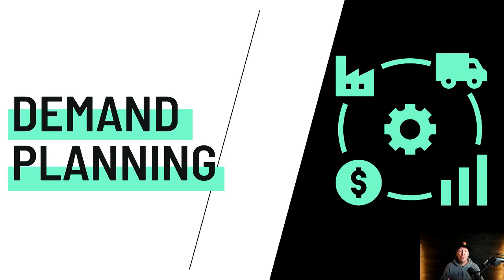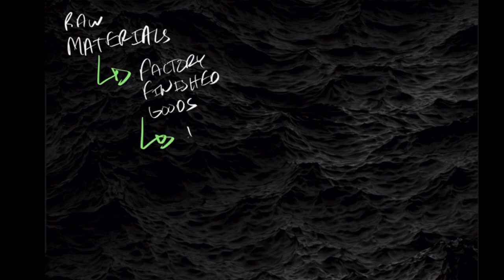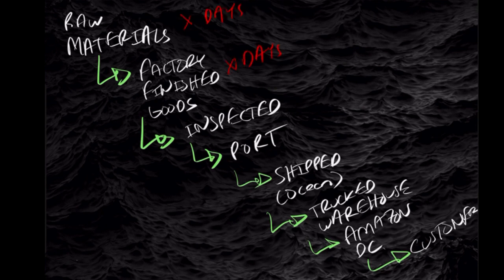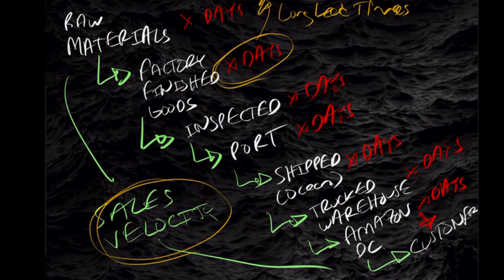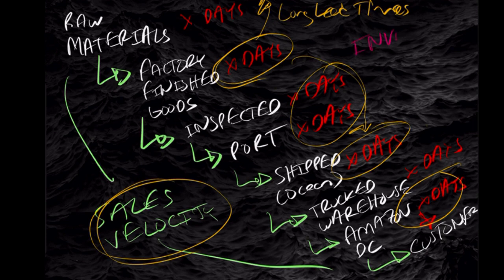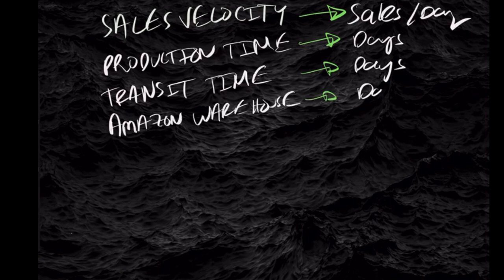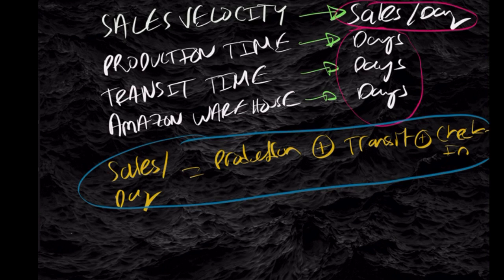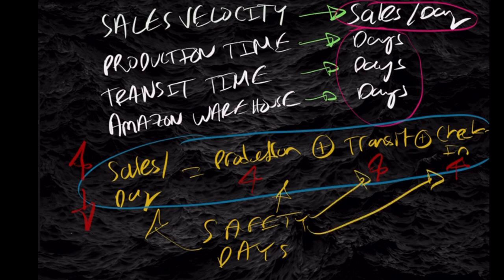6 4 1 Fundamentals of demand planning